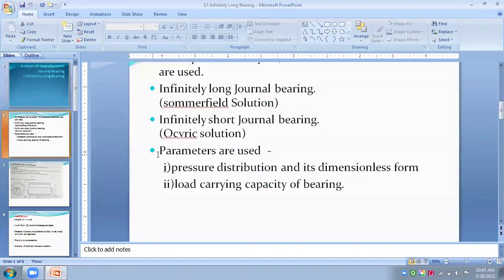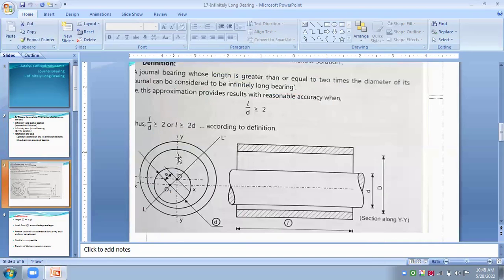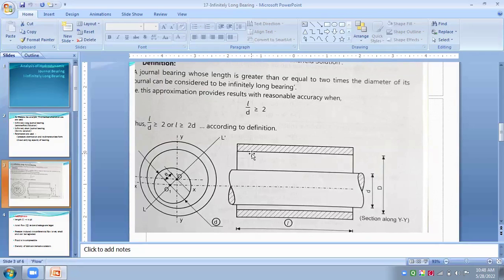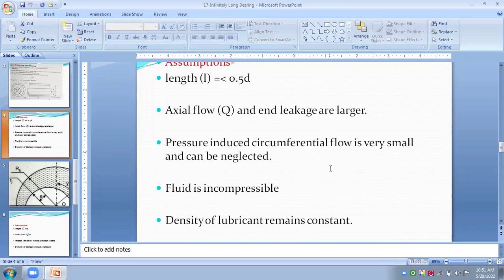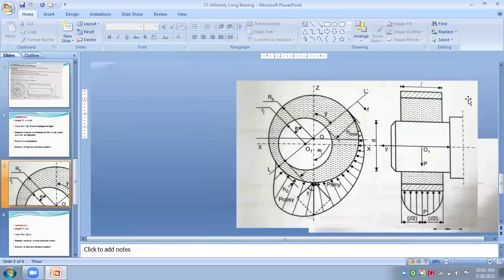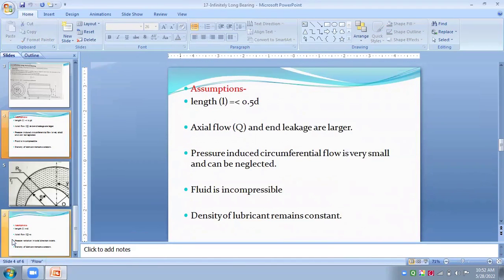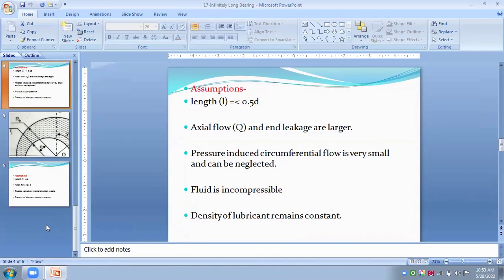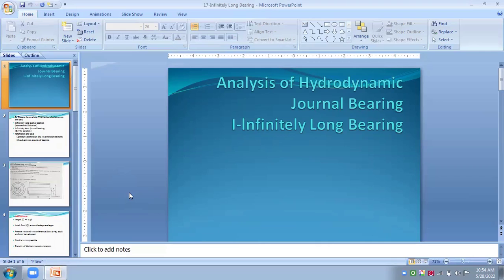17 Infinitely Long Bearing